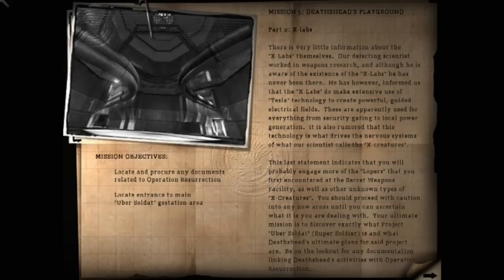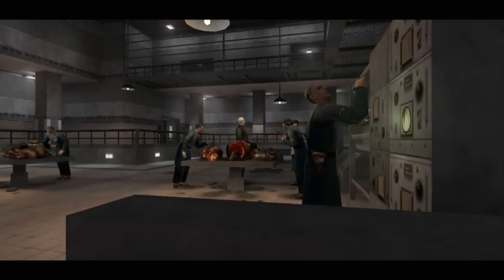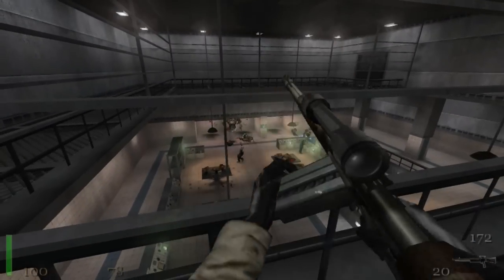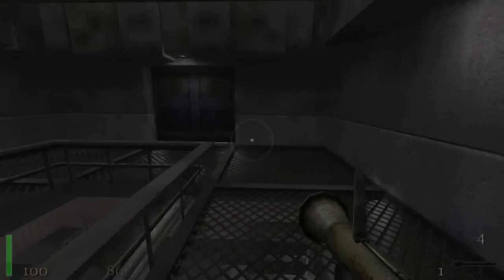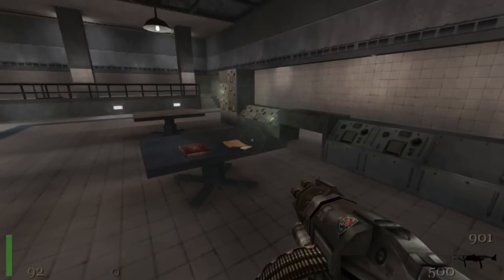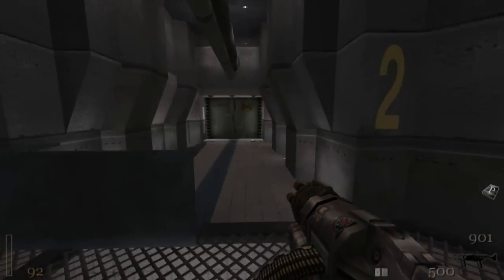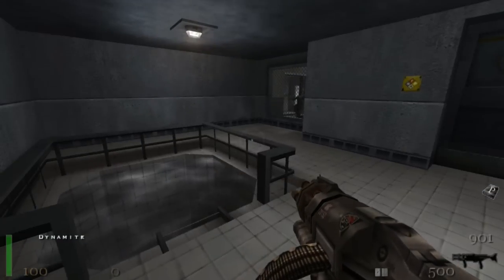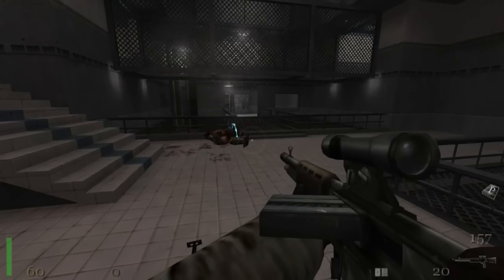Return To Castle Wolfenstein - Walkthrough [Pt 18/26 - X-Labs]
Game: Return To Castle Wolfenstein
System: PC
Mission / Level: 5. Deathshead's Playground / 2. X-Labs
Difficulty: Bring'em on! (Normal)
Secrets: 1/1
Played/Commentary By: GSTAR321

In these walkthrough videos I play through the classic 'Return To Castle Wolfenstein' for the PC.

One of the greatest FPS' of all time. Return To Castle Wolfenstein combines classic FPS gameplay set in WW2, with elements of horror & the supernatural.

Play as agent B.J Blazkowicz; a member of the 'OSA' (Office Of Secret Actions), sent on a mission to investigate rumours based on occult happening's by the Nazi's SS Paranormal Division.